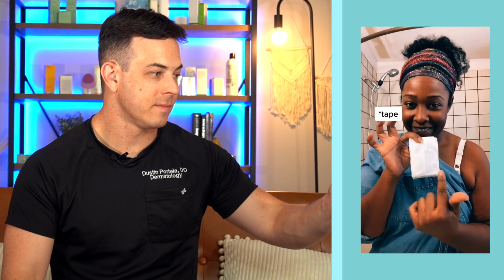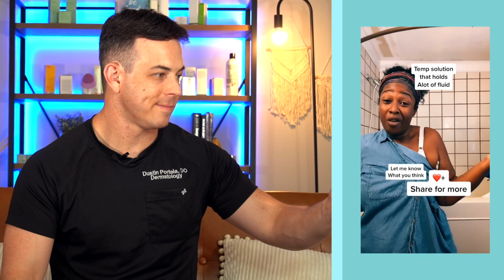Hidradenitis Info From a Derm - React to TikTok| 208SkinDoc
Hidradenitis Suppurativa is a skin condition that causes boils to form under the arms, on the buttocks, groin, and breasts. It is an incredibly challenging condition to live with and treatment options are limited. Today I share several TikTok creators who share their stories of living with Hidradenitis and thank them for their courage. I also use their examples to explain the condition and discuss treatment options you can ask your doctor about.